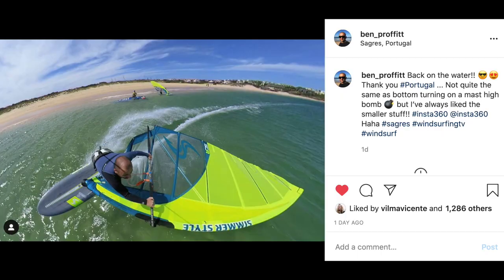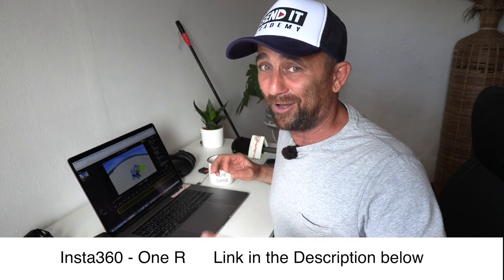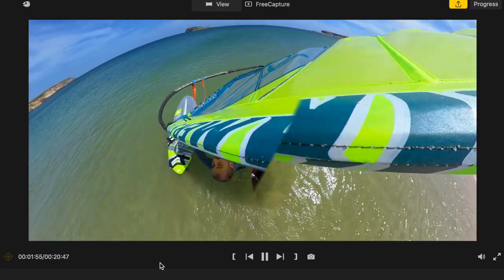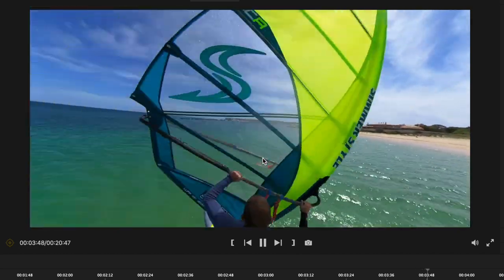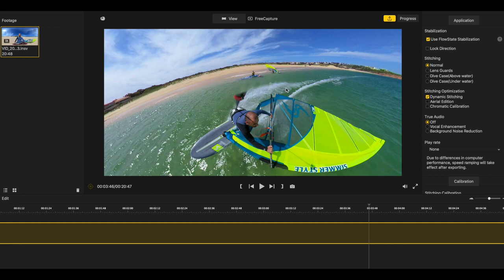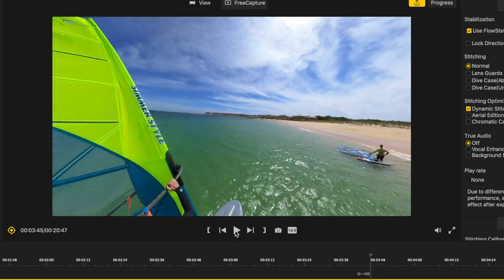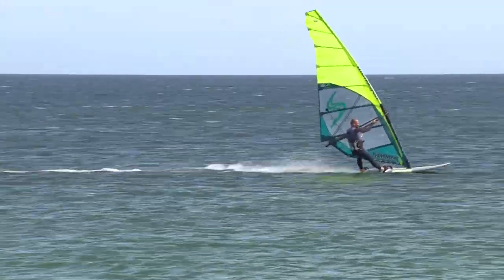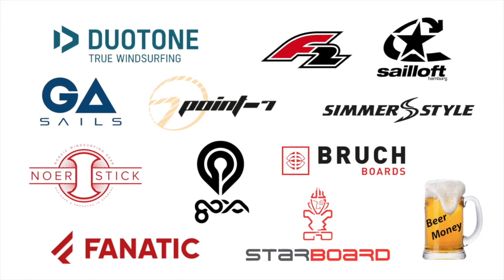insta360 - The Cheapest Drone Shot EVER! - Explained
Create your own Drone style shots with this Magic set up!
Well..  it's a pretty low flying drone but I reckon it looks super cool.

All you need is a Camera (360 one makes it easier) and a Harness mount.

WARNING: (i've been told i need this on the video)
The pole cam is for advanced sailors only. If the pole is too long it can make Water starting hard or could catch on the rig. So be careful and only use in conditions where you are comfortable and make sure you have a good level of windsurfing!

WARNING: I’ve had a few issues with the camera since making the video and will give you a full review soon. At the moment I don’t think it is working out as the best Windsurfing camera for the WAVES.